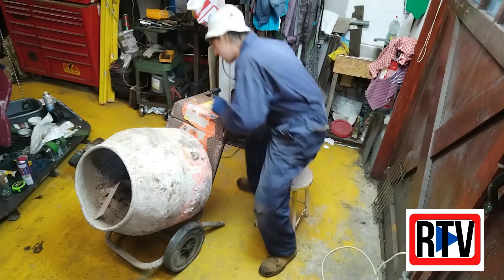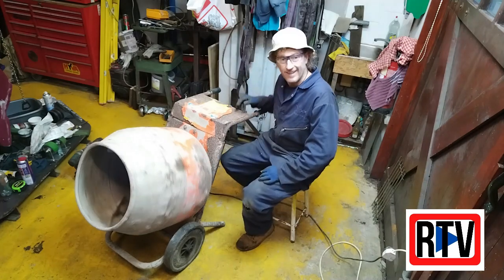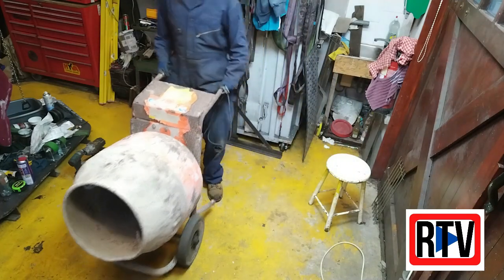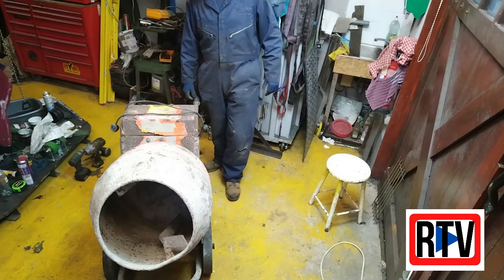Belle Mini Mix 150. Cement mixer. Beton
Refurbishing a mixer for resale